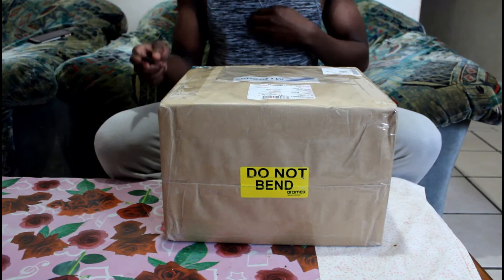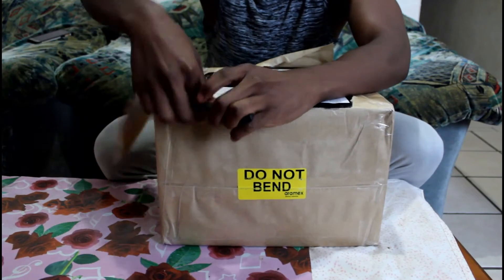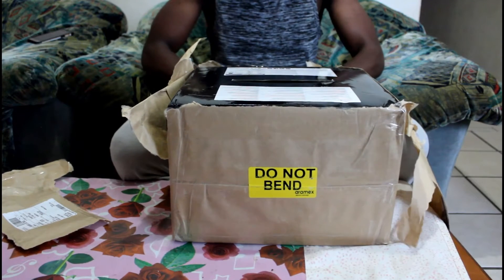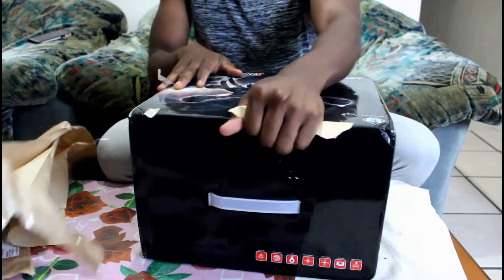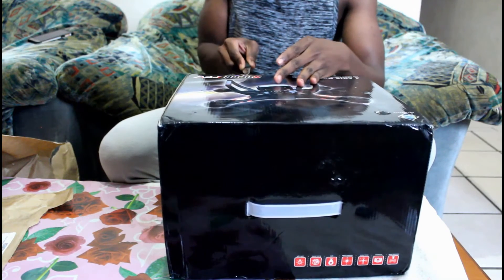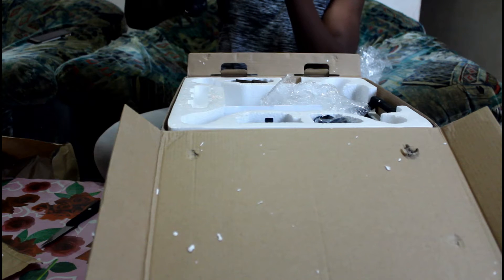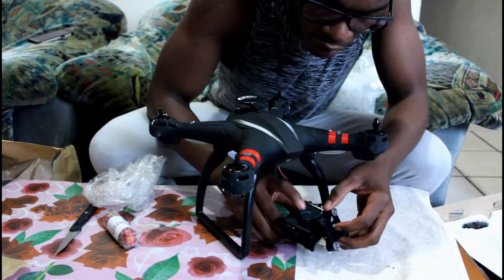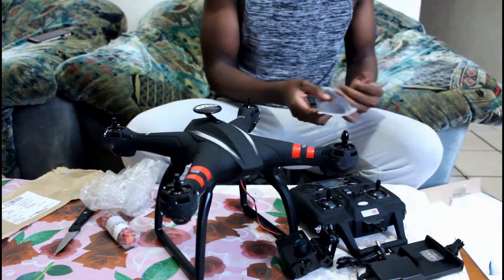X21 Unboxing Almost fail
First time flying a drone, was worth the wait.

X21 was an amazing experiment.

Camera used to film: Canon 1200D
Built-in microphone
Location: Home

Send stuff to:

Barberton
1300
South Africa